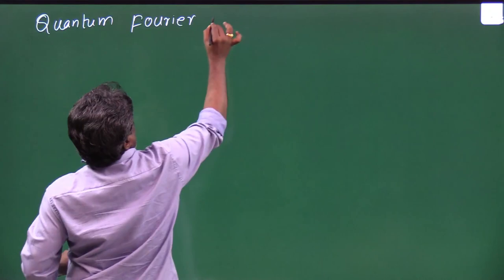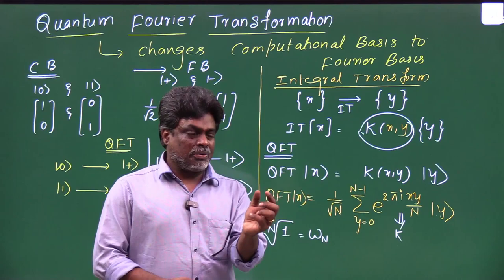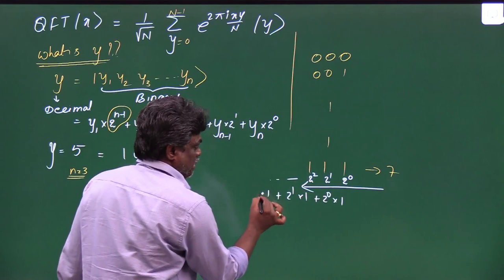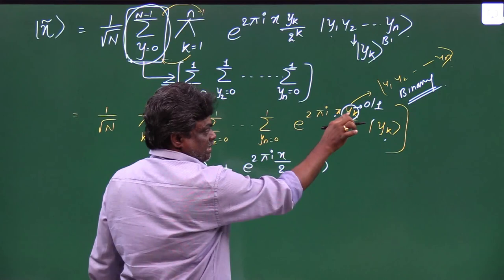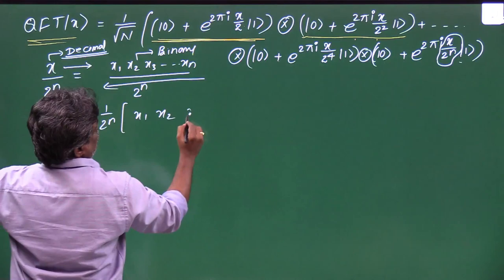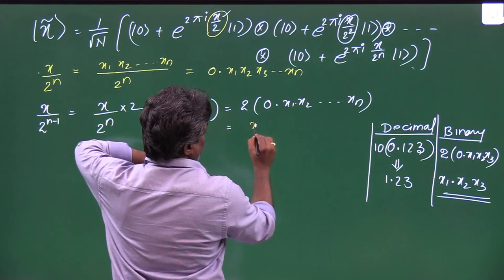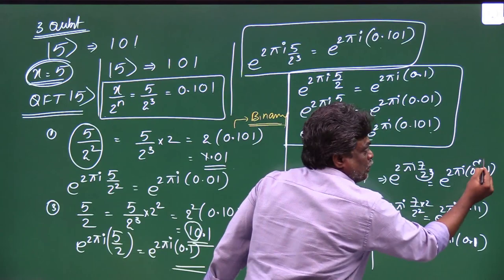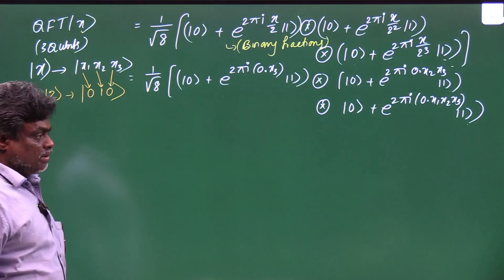13. Quantum Fourier Transform -1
Quantum Fourier Transformation.
Please excuse me, if I speak few words in my mother tongue ( Telugu).
Next Time I will prepare another properly.